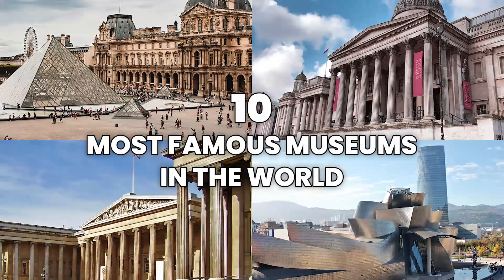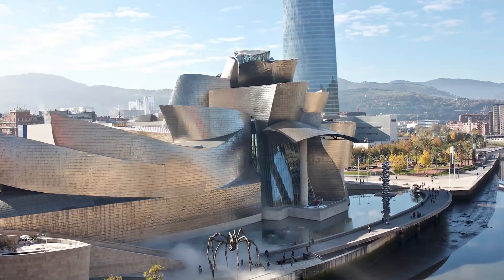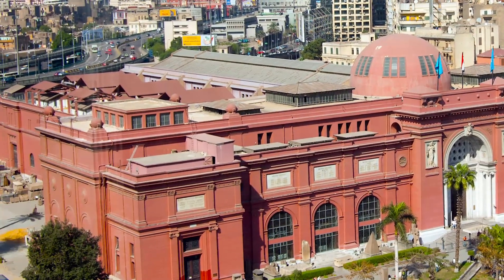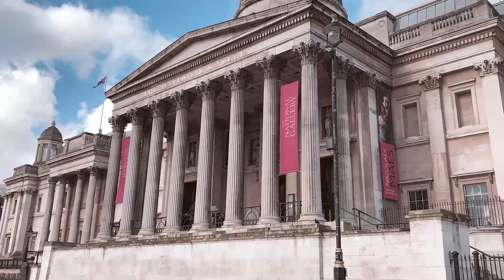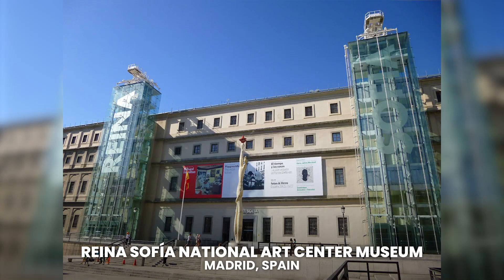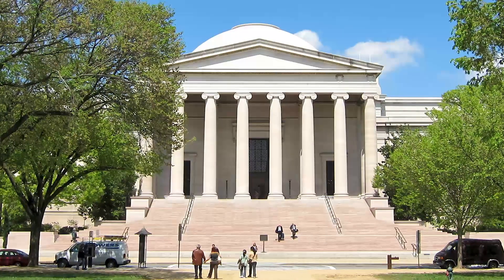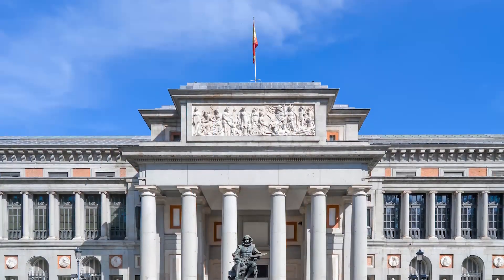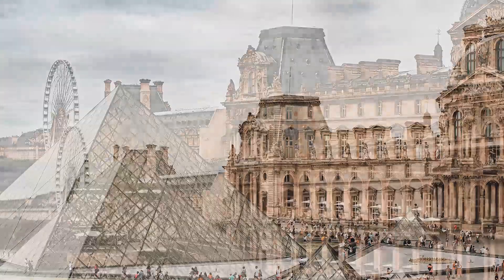The 10 Most Famous Museums in the World | Most Important Museums of Art History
The Louvre Museum in Paris, the Prado Museum in Madrid, or the London National Gallery Museum, are three of the 10 best museums in the world. Discover the rest of the museums below.

Kolímprint - Mugs and Kolímprint - Mugs and Custom Decorative Canvas